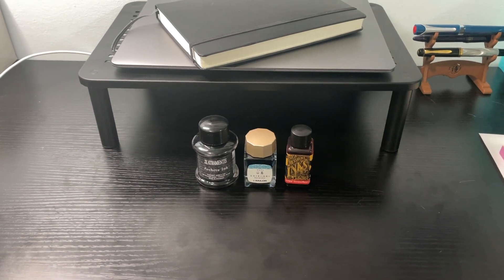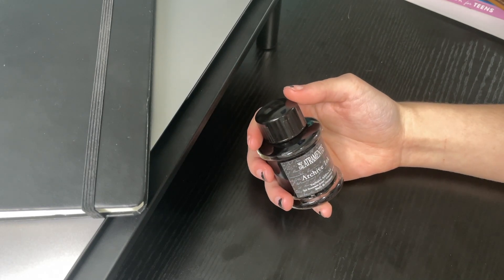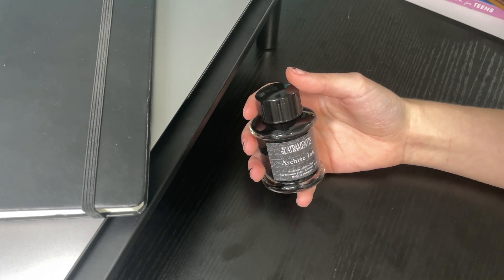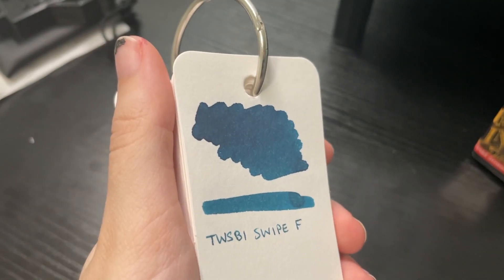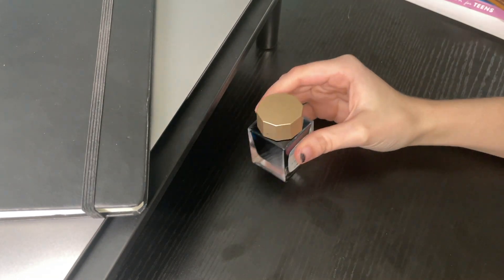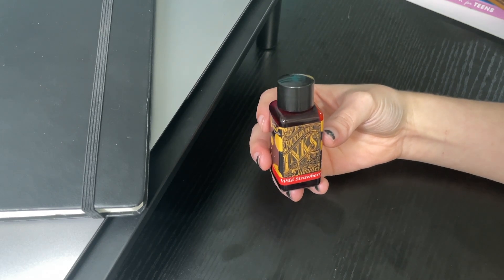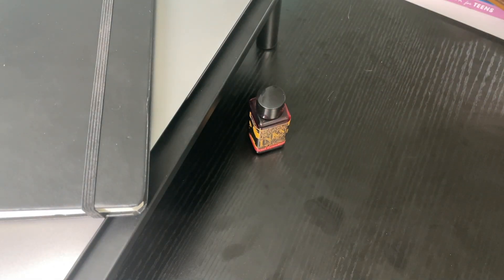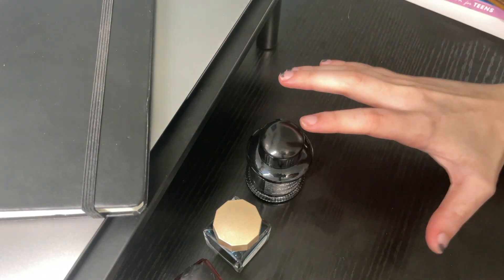Favorite Fountain Pen Inks of 2021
Timestamps:
00:00 Intro
00:11 De Atramentis Archive Black
01:20 Sailor Shikiori Yama-dori
01:55 Diamine Wild Strawberry
02:50 What do I plan on continuing to use?
03:50 Rambling